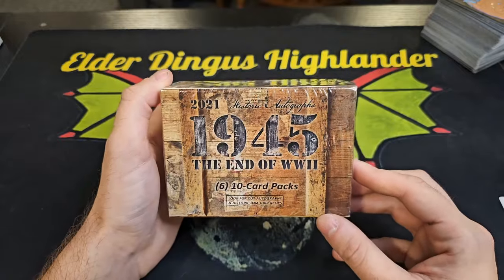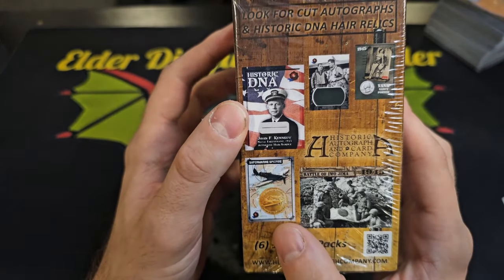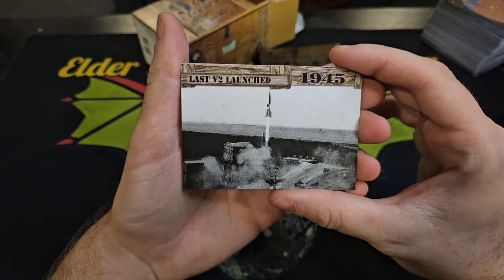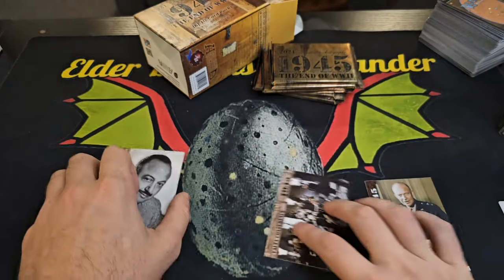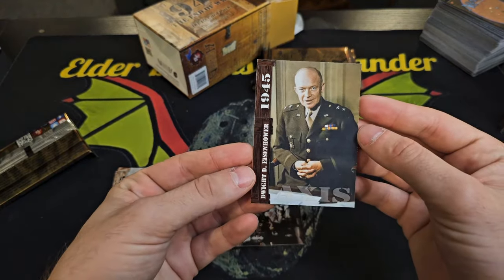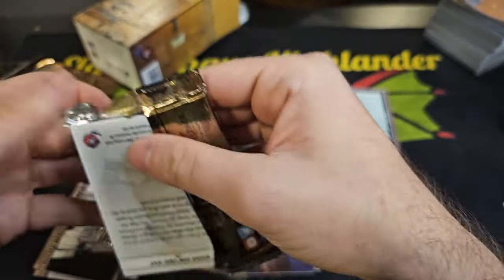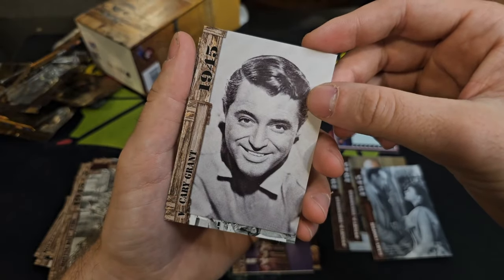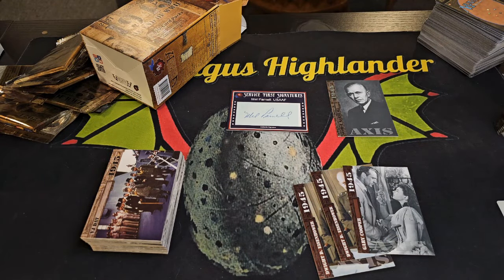John F. Kennedy DNA Hair Card?! Opening a Box of 1945: the End of WWII Historic Signatures Cards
idk what this is